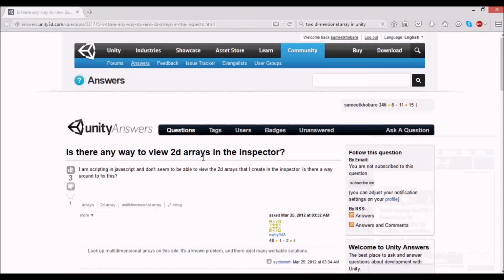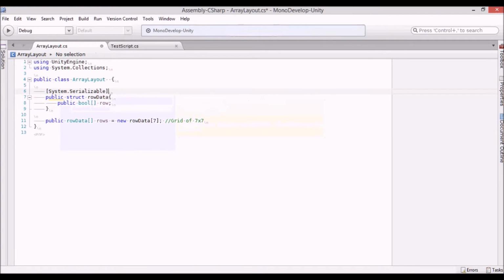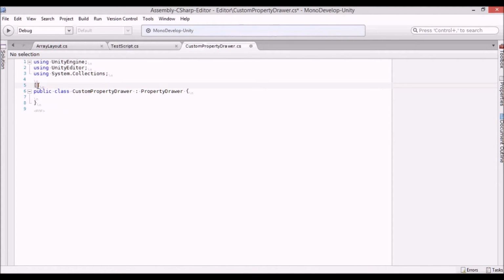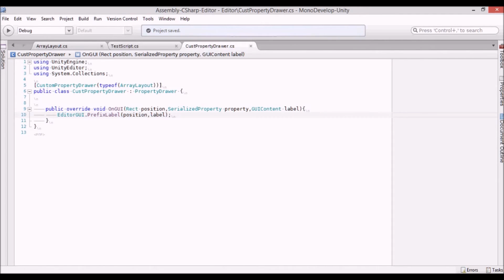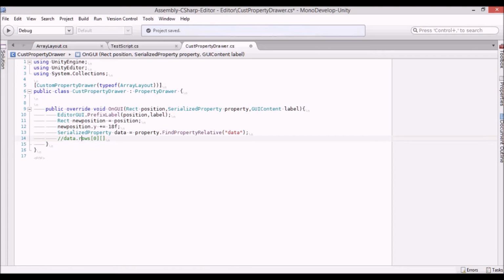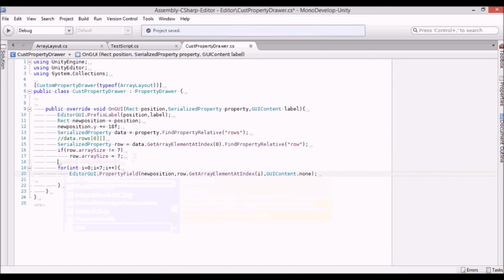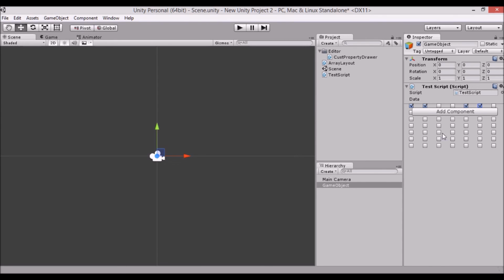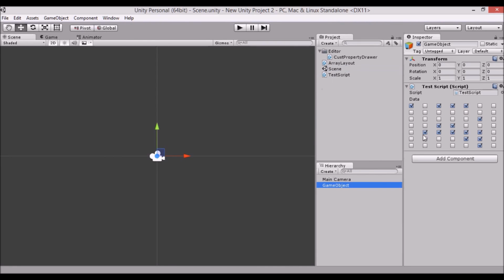Unity3D - 2D Array In Inspector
This video shows how to display a custom 2D array in the inspector window in Unity3D.